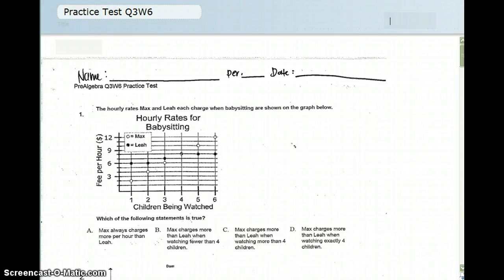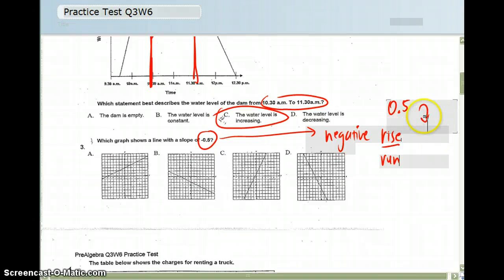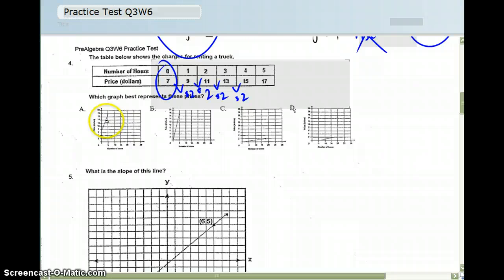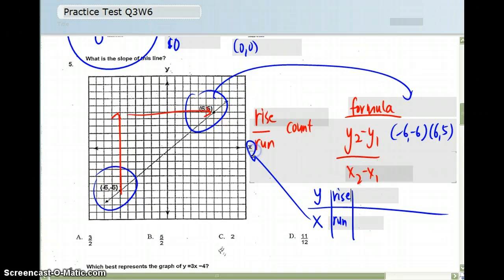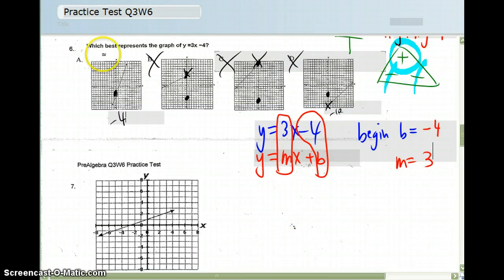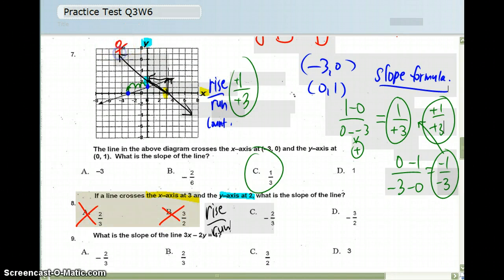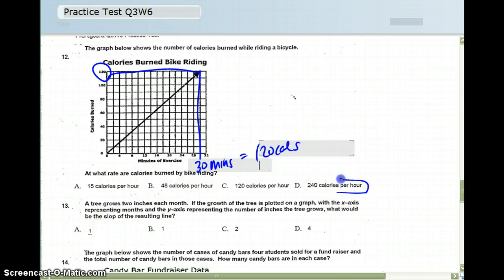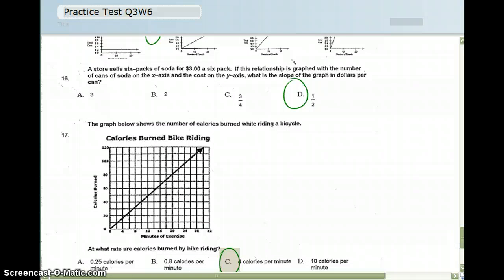Practice Test Q3W6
Mrs. Zhu explains EACH question on the Practice Test. Be ready for you test on graphing, slope, y=mx+b, coordinate plane, etc...